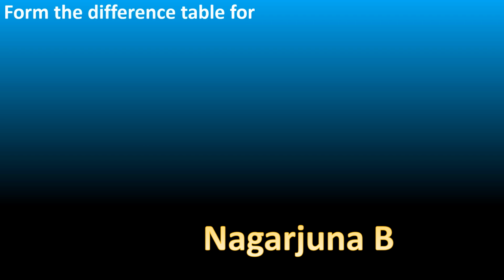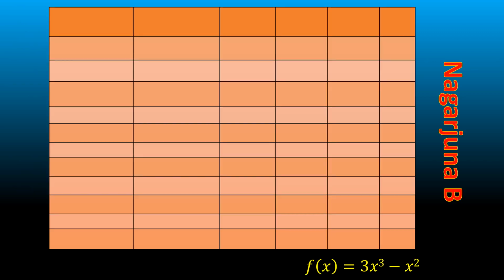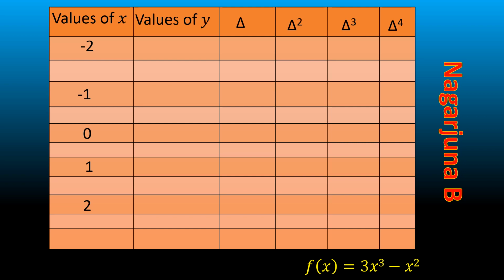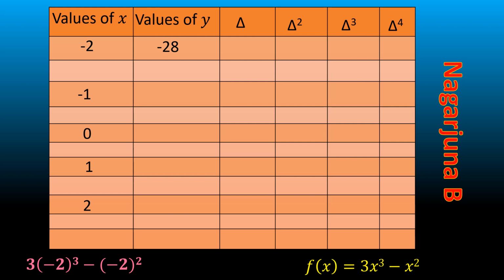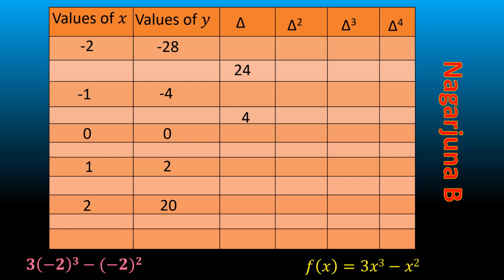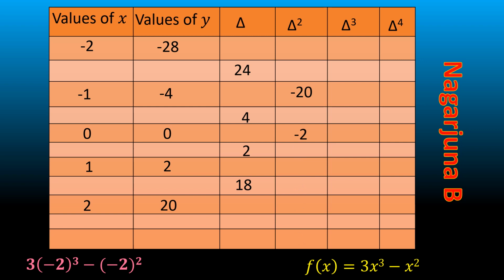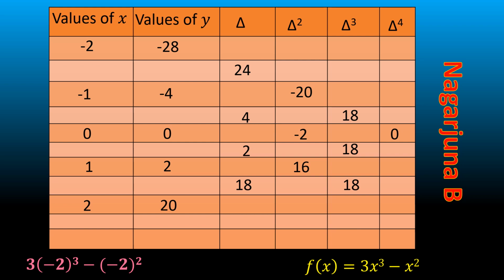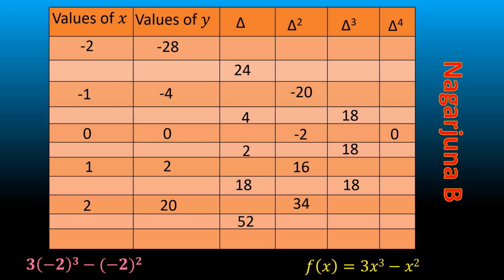Construct Forward Difference Table Pb3 Gain The Knowledge & Rule The World.